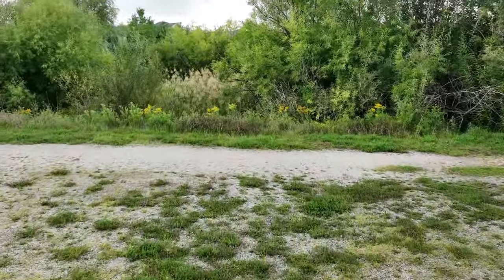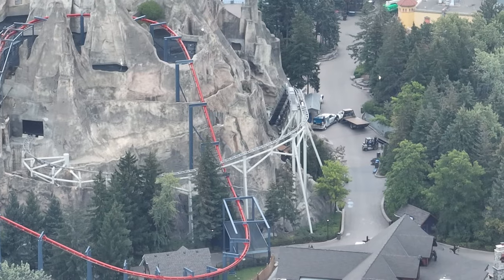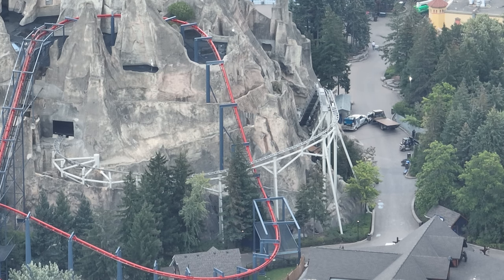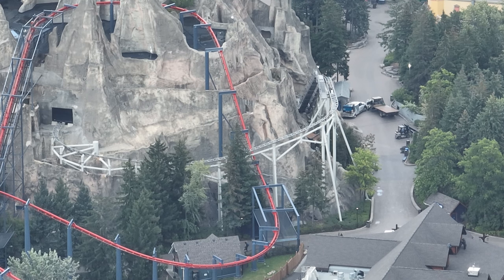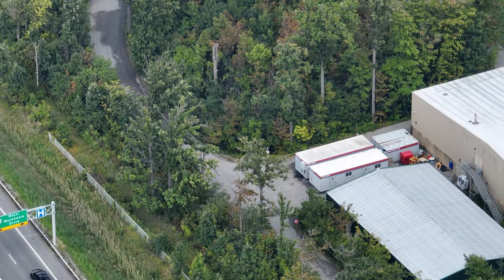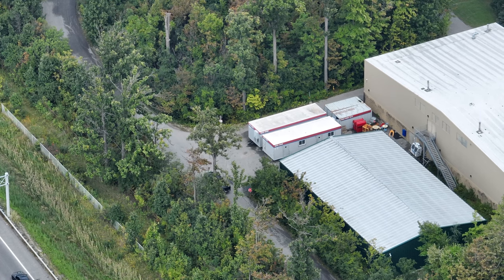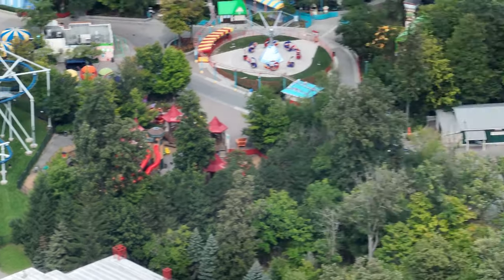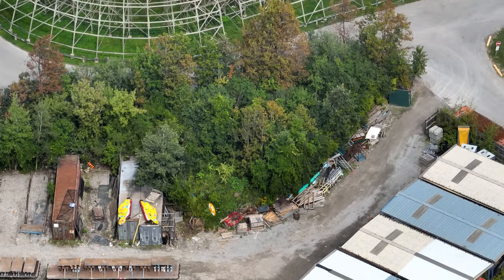Canada's Wonderland 2025 Construction Update